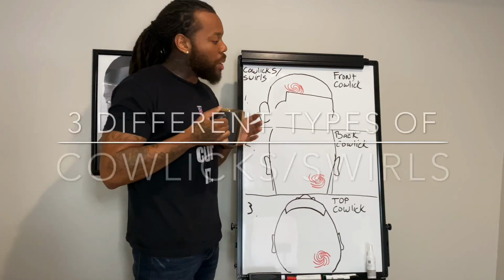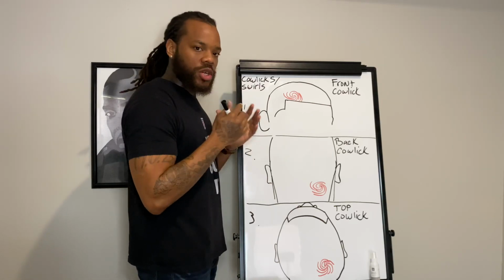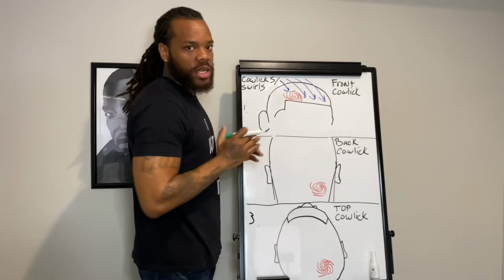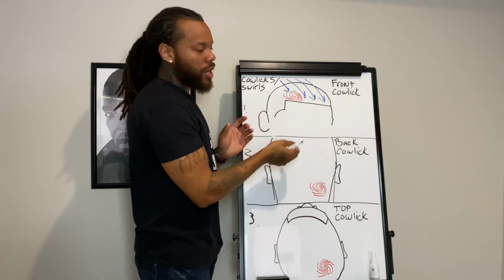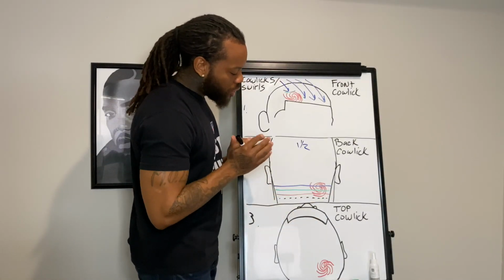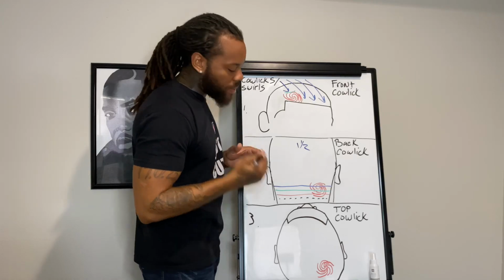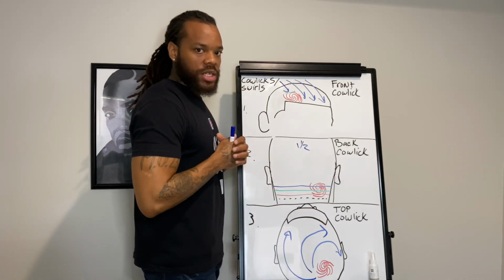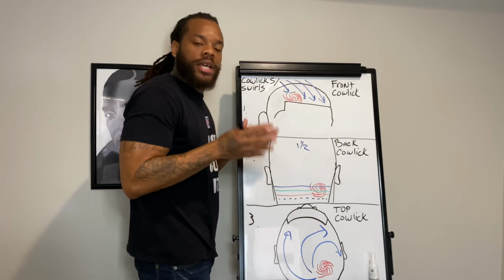Barber tutorial: How to cut a cowlick/swirl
Cole the barber goes over three different types of cowlicks or swirls and a few methods to deal with them